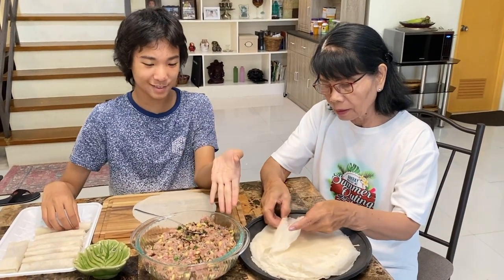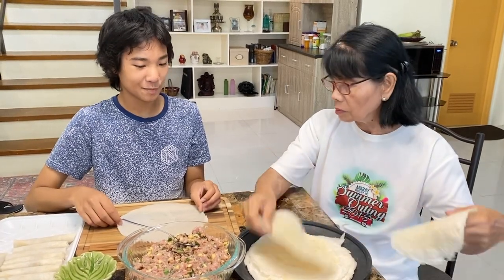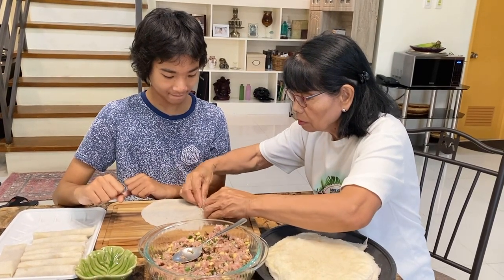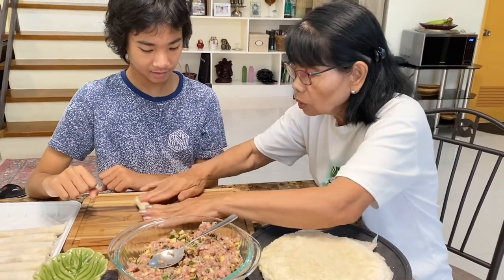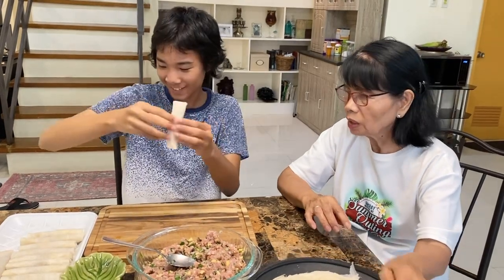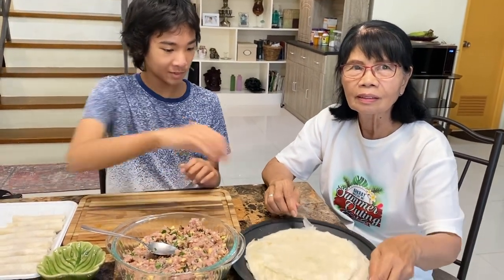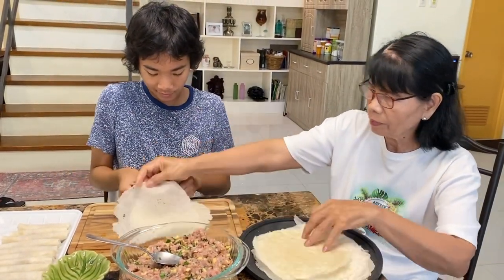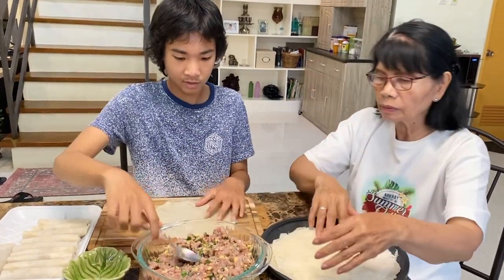Philippines Egg Roll